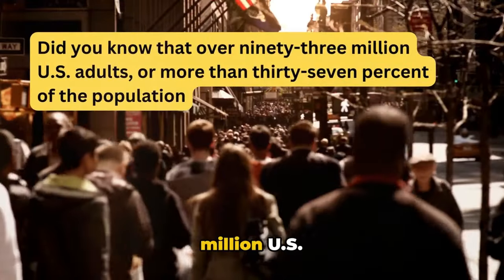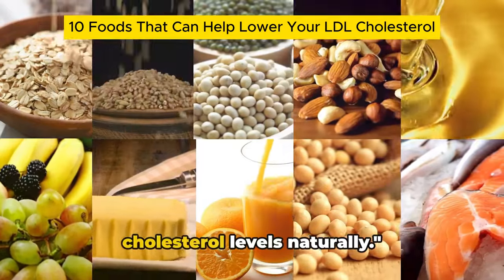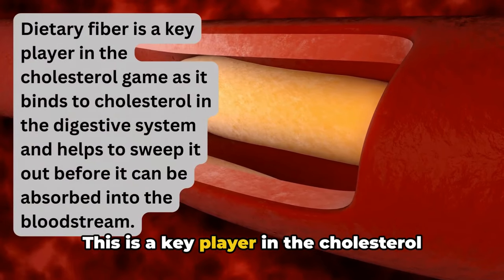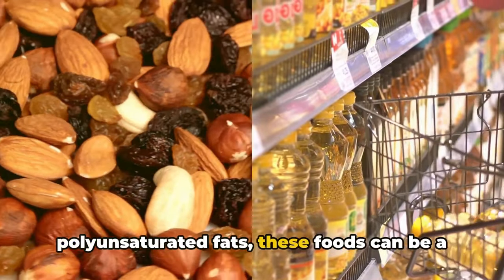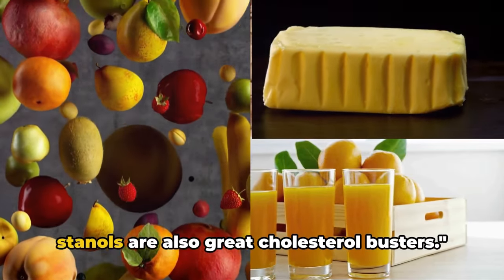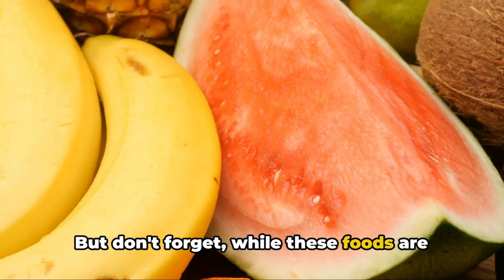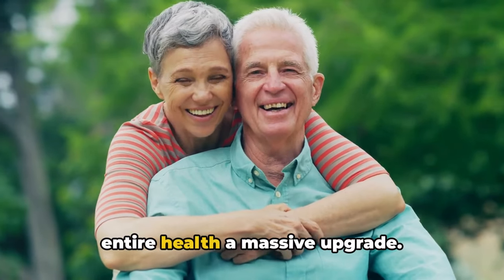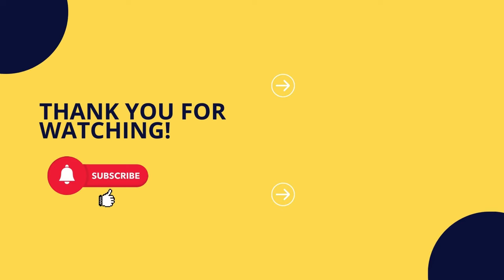10 Superfoods to Lower Your LDL Cholesterol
10 Superfoods to Lower Your LDL Cholesterol l High Cholesterol

In this video, discover 10 superfoods to lower your LDL cholesterol levels. From oats, beans to nuts, and fruits to fatty fish, incorporating these nutrient-rich foods into your diet can have a positive impact on your heart health. Watch till the end to learn about the benefits of each superfood and how they can contribute to a healthier lifestyle. Stay informed and take charge of your well-being today!

OUTLINE:
00:00:00 The Cholesterol Conundrum
00:00:52 The Power of Oats
00:01:26 Whole Grains and Beans
00:02:27 Nuts and Vegetable Oils
00:03:23 Fruits, Sterols, and Stanols
00:04:24 Soy and Fatty Fish